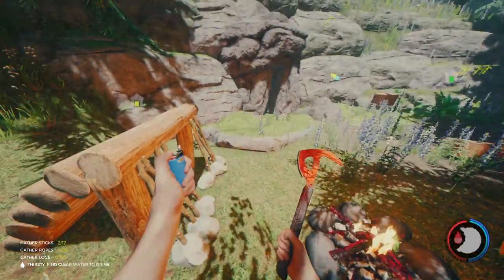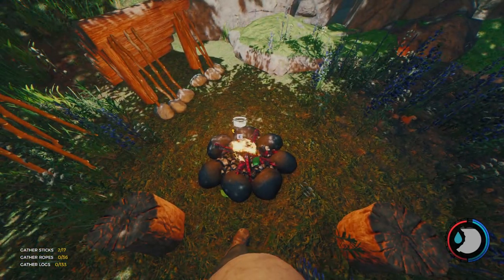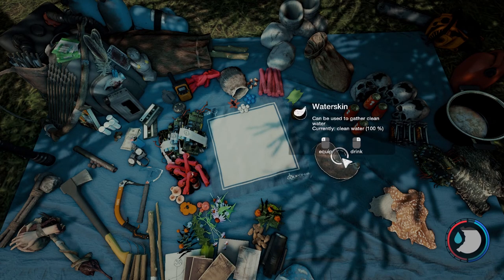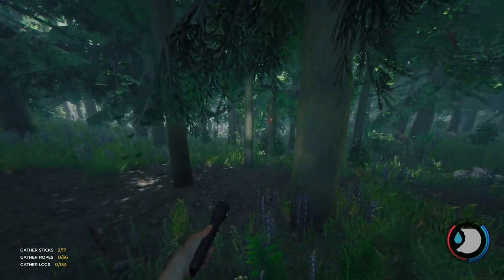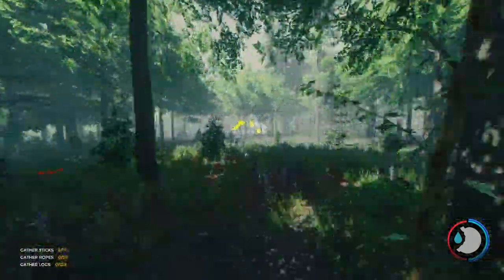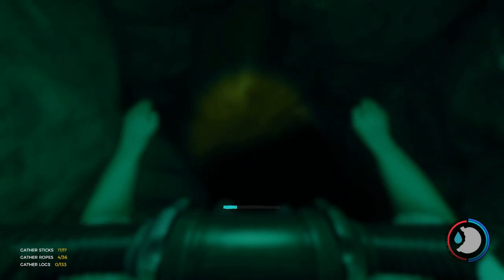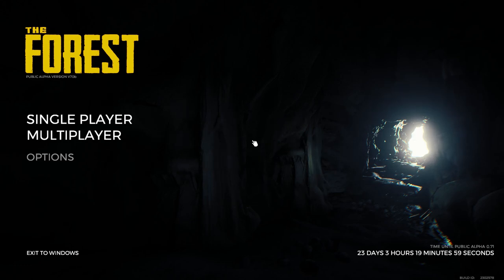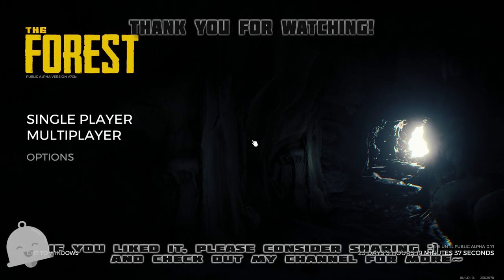►No More Random Small Rock Pickups! Pot To Waterskin, Bug Squashing Update 70 & More! | The Forest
No more picking up little pebbles when you meant to pick up the spear to save your life, or that 31st stick needed for a chair, 4,000th rock for your great wall. But the really big changes are under the hood, everyone should enjoy a smoother experience - unless their experience was already smooth :P.

My gameplay is always smooth when I don't have large buildings on the save, but now it is a bit smoother with those same large buildings - so I can tell there is some difference. Loading into caves still has a slight jitter but my jitter from loading out of caves is almost 100% gone.

Can take water from your waterpot to your waterskin now, which will be helpful if you're going to stay a dried meat diet in hard survival (20% water reduction on each meat).

Cannibal AI is less rude and will not stun lock you as much now less cannibals attacking at the same time right on you, but it's still enough that you're not doing specifically a 1 on 1).

Can confirm that ModAPI and Ultimate Cheat Menu work (but you may need to obtain updated files, and do the update methods first).

►Special Thanks

Genzo & 4N1M470R

Get partnered with Curse Gaming -
(music and tracking social tools)